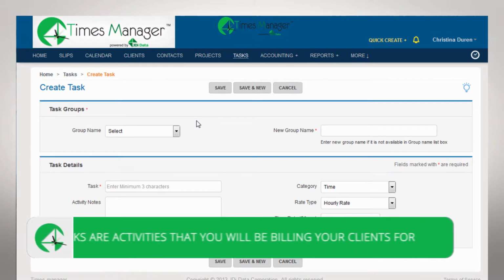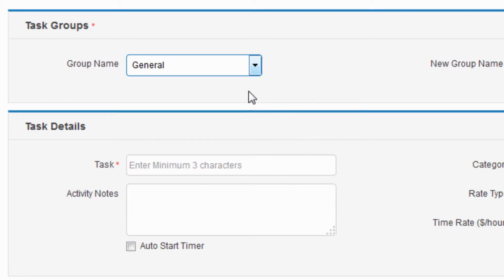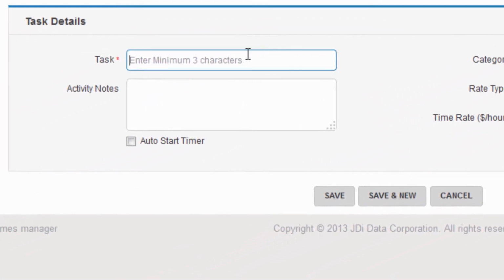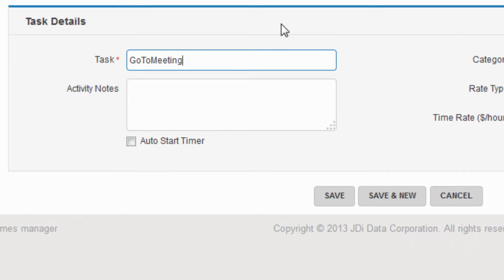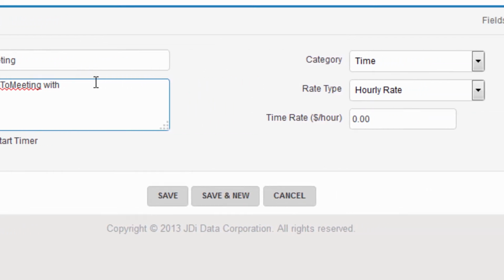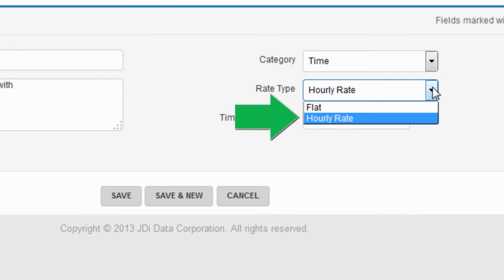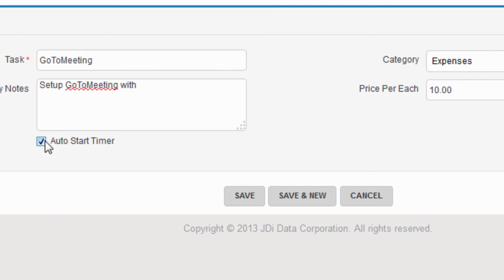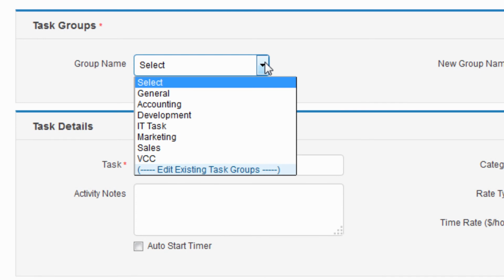TimesManager: How To Create a Task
Tasks in TimesManager are the actual services or ‘activities’ that you will be performing for your client. Examples might include meetings, research, call, e-mail. These will go into ‘Task Groups’ that you will create that are like-minded tasks (ie: meetings: face-to-face, virtual).

Transcription:

Narrator:
Within Times Manager tasks are activities that you will be billing your clients for. For ease of use, tasks can be grouped. Use the drop-down to indicate the task group that this new task will be a part of. If the appropriate task group doesn't exist, create a new task group by simply entering the name for the group into the New Group Name field. Next, enter a name for the new task and if desired an opening line for the activity notes. Anything you type here will automatically be added anytime someone selects this new task. For example, if the new task is GoToMeeting, the opening line might be "Set Up GoToMeeting with". When you create a new slip you can simply finish the sentence with the name of the person you will be having the GoToMeeting with. Move on to choose a category for your task.
Tasks can either be in the time category or the expenses category. If you choose the time, then you'll be able to indicate if you want to charge a flat rate or charge by the hour. If you choose expenses, you'll charge per unit.
Finally, decide if you want the timer to auto-start when the slip is created for this task. To complete the creation of your task, click Save, or if you still have more tasks to crate click Save & New. If you created a new task group, it will be included in the drop-down for any further tasks you create as you expand the group.